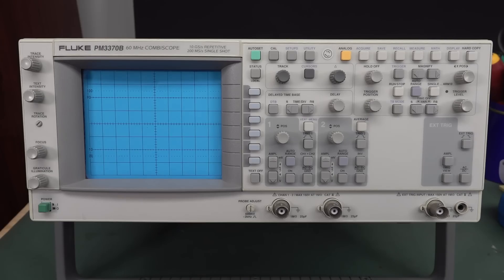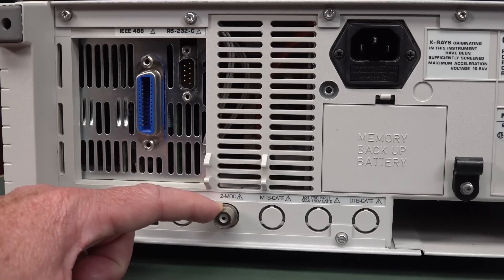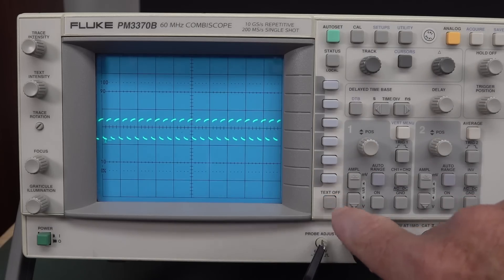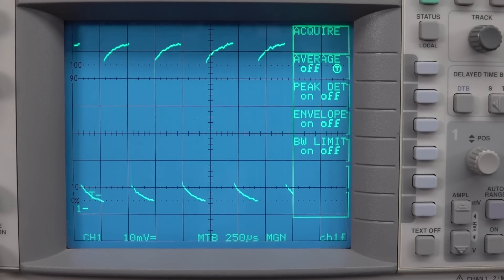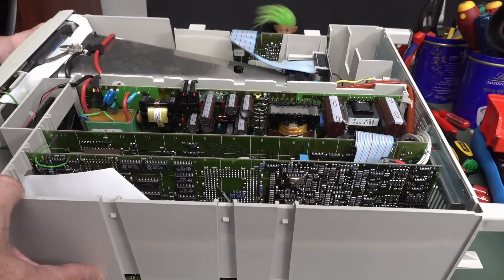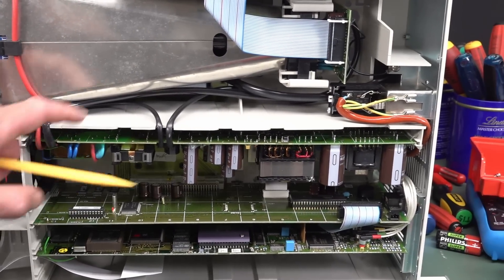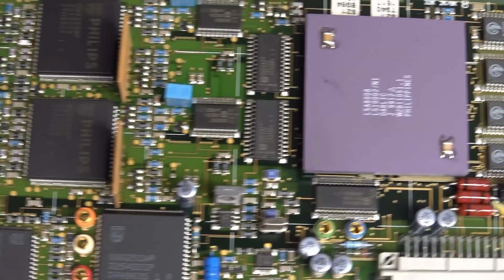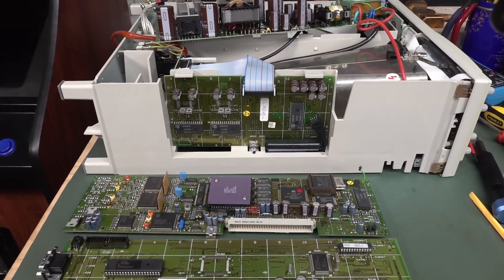EEVblog 1450- $99 Fluke Combiscope Ebay SCORE!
A $99 Fluke PM3370B Combiscope score from Ebay!

00:00 - Fluke Combiscope Ebay Score
03:26 - Will it work?
05:32 - WTF was THAT?!
10:25 - Teardown
15:48 - Unusual ASIC Bypassing!
17:11 - Dodge of the day AWARD WINNER!